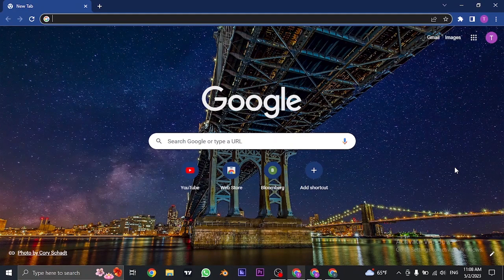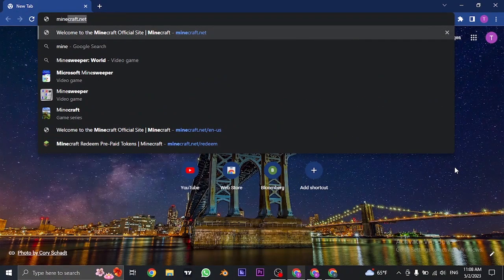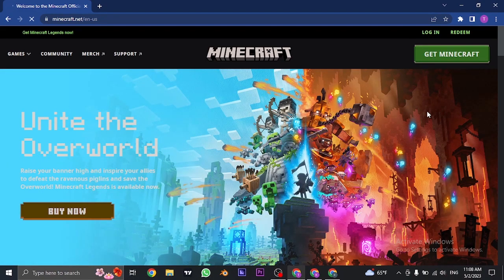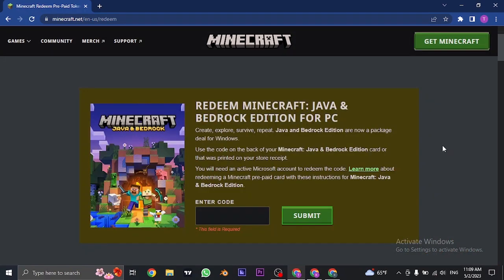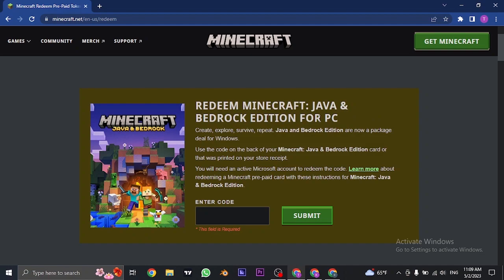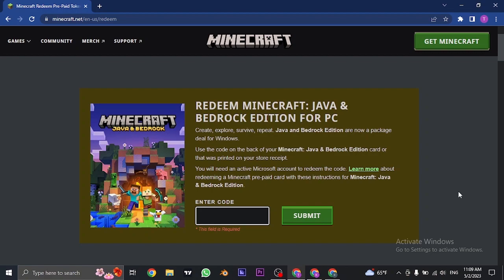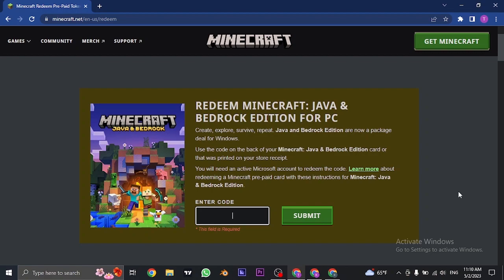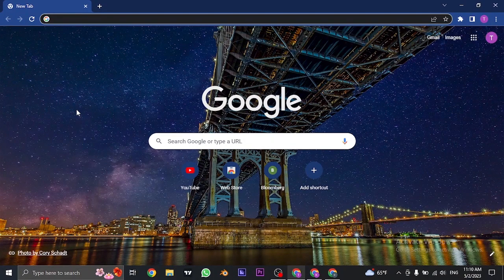How to Redeem Minecraft Java And Bedrock Gift Cards (2023)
This video talks about how to Redeem Minecraft Java And Bedrock Gift Cards. In this video, I will show you how to redeem Minecraft Java and Bedrock gift cards. These gift cards can be used to purchase the Java and Bedrock editions of Minecraft for Windows PC.